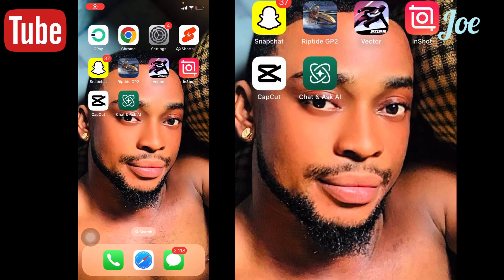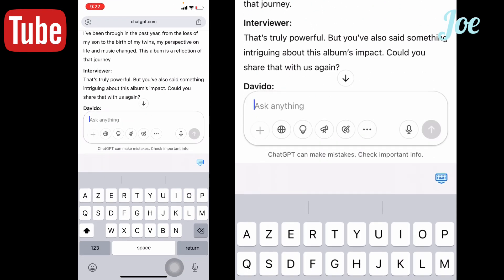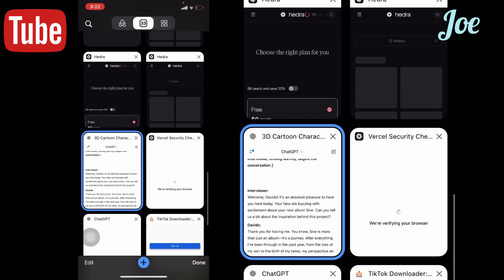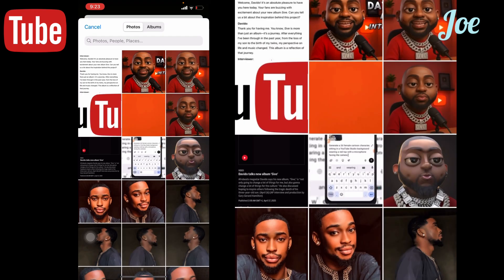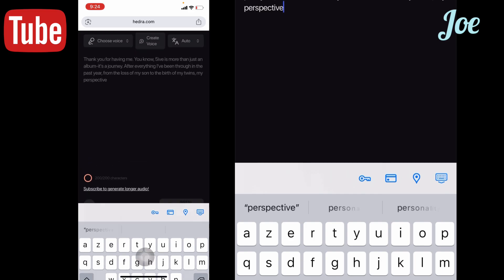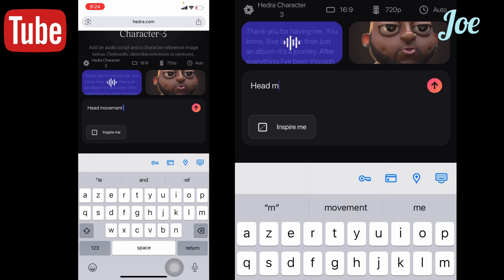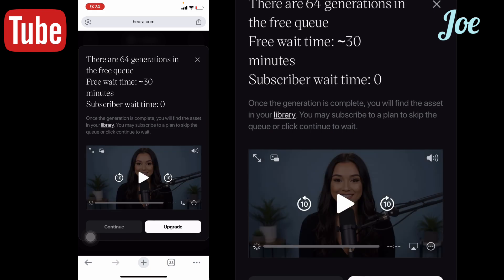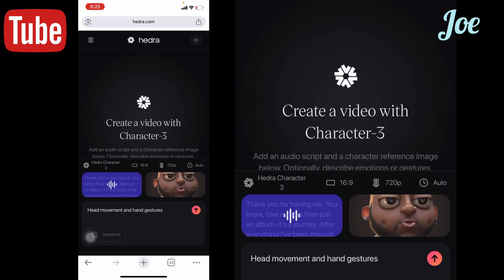How to Create A Talking Al Avatar for FREE in2025 No Experience Needed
Want to create a lifelike talking Al avatar without spending a dime? In this video, I'll show you exactly how to make your own Al avatar using free tools available in 2025. Whether you're a content creator, educator, entrepreneur, or just curious about Al--this is your beginner-friendly, step-by-step guide to making it happen.